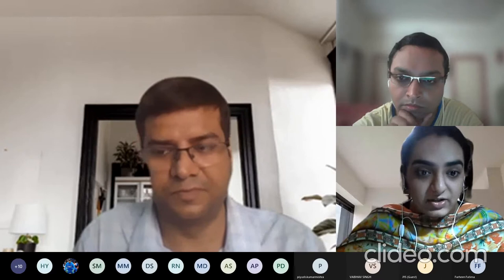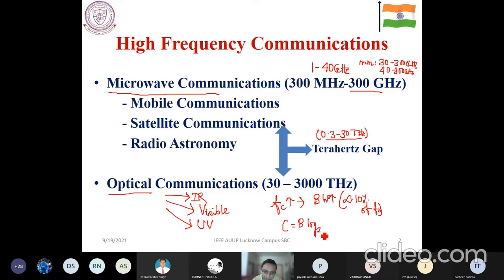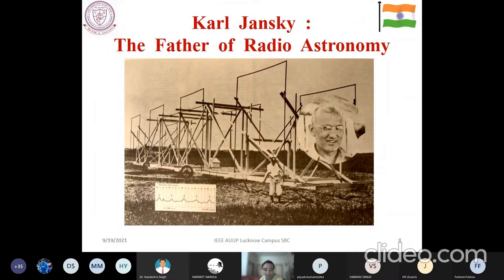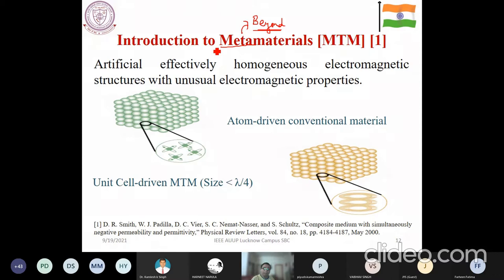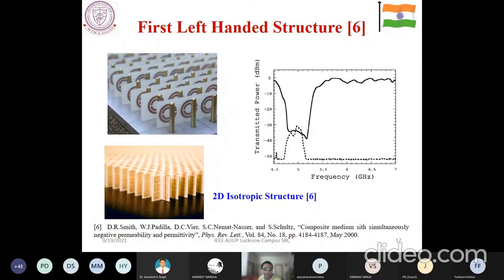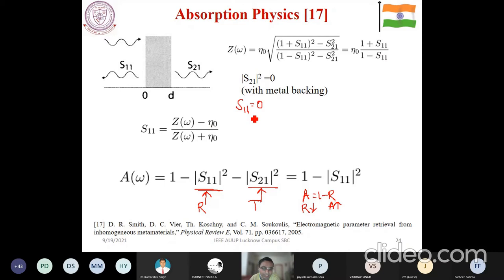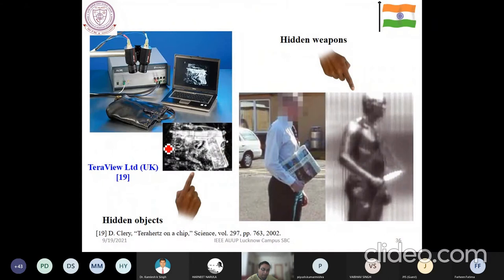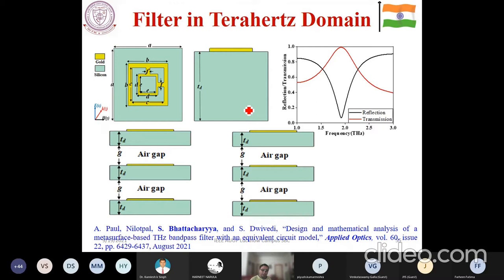Metasurfaces: From Basic to Advanced Applications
The Expert Lecture on "Metasurfaces: From Basic to Advanced Applications" is one of the IEEE UP section Young Professionals Technical Lecture Series. This is suppoted by IEEE Region 10 and IEEE Young Professionals region 10. The lecture was organized on 19 Sep 2021 by Young Professionals Committee, IEEE UP Section.

The lecture was delivered by Dr. Somak Bhattacharyya, Senior Member IEEE and Assistant Professor, IIT BHU.

ABSTRACT:

In this talk, the basics of metasurfaces will be discussed along with its potential applications in high frequency regions. The requirement of high bandwidth is an utmost criteria for modern day communication systems which can be achieved by compact metasurface designs. The use of suitable materials in the metasurface designs can make it tunable and controllable in nature as well as achieving multifunctionalities.